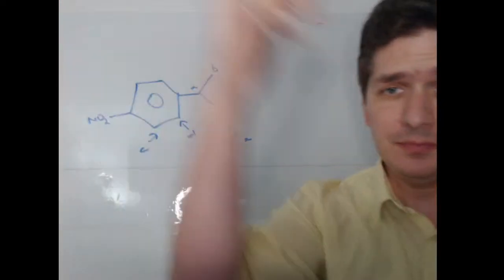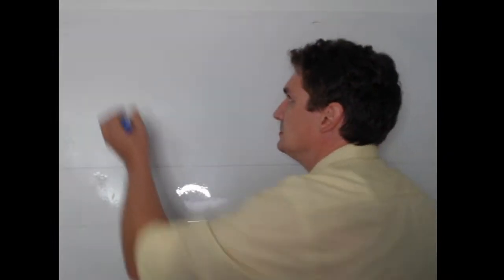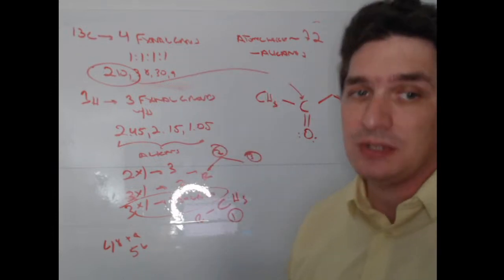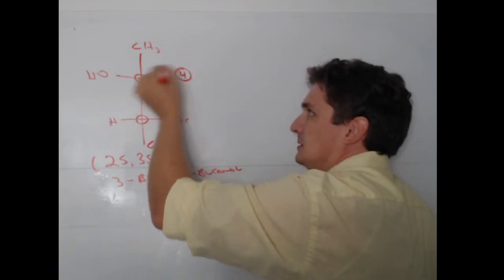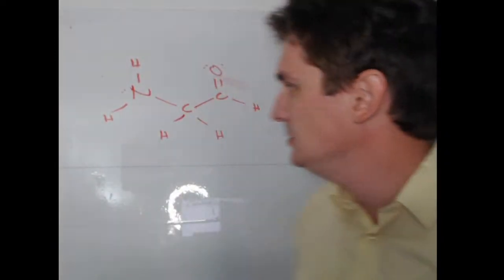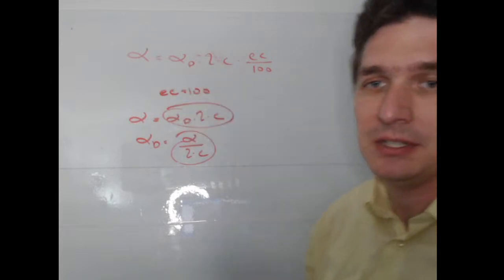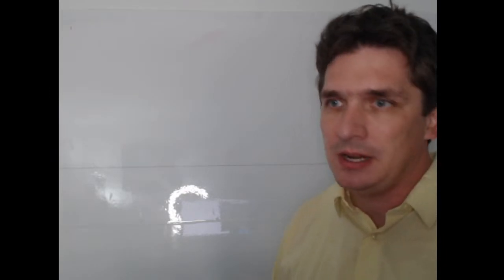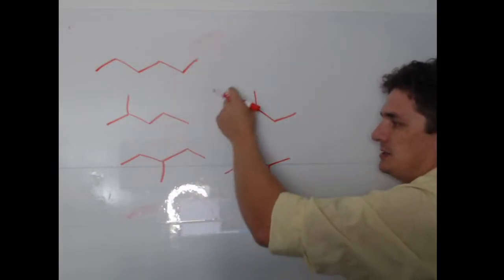Live Stream - 9/10/2021